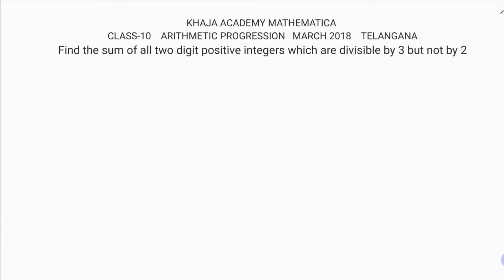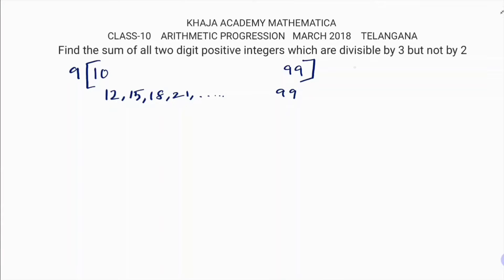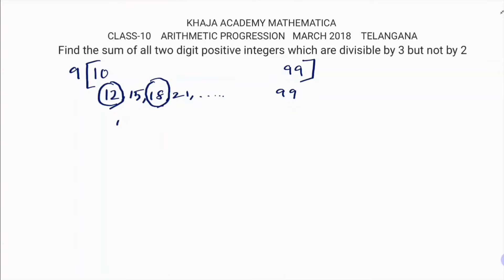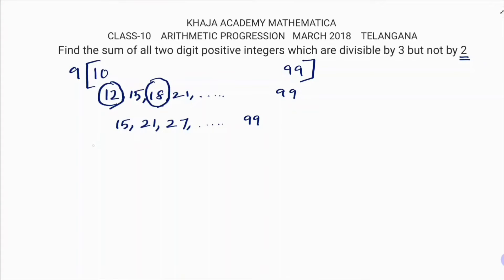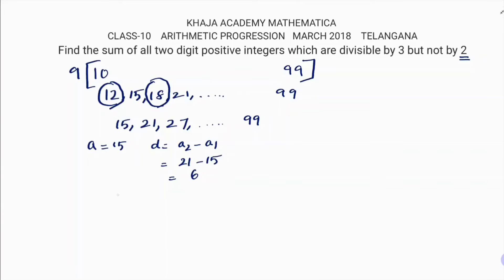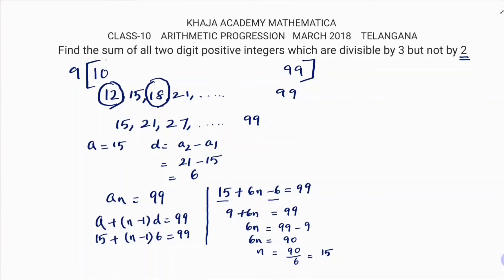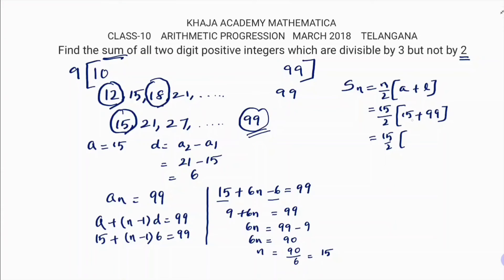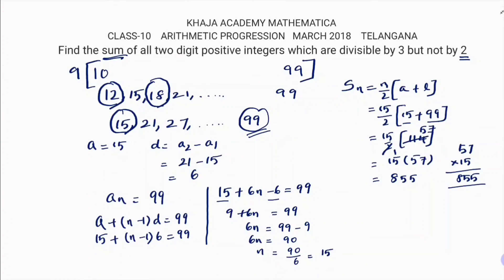Find the sum of all two digit positive integers which are divisible by 3 but not by 2.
TELANGANA